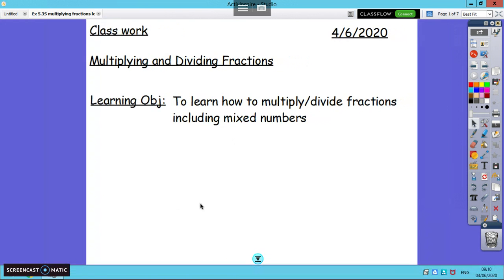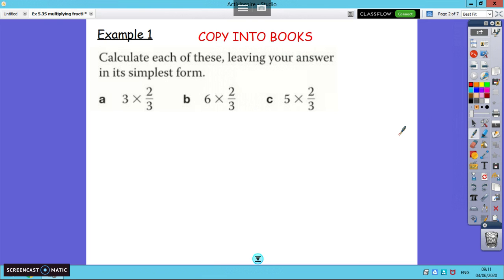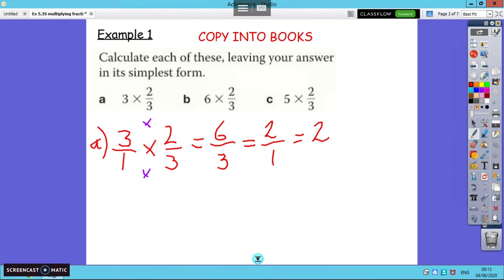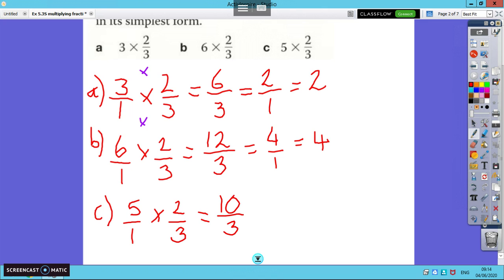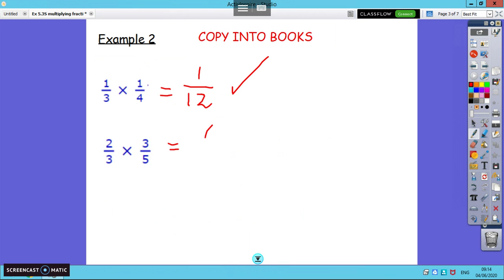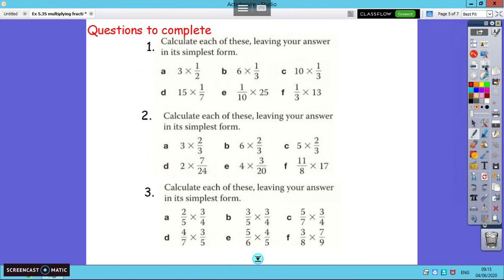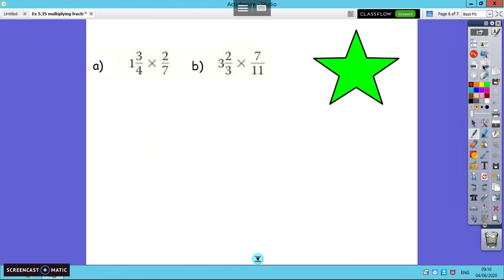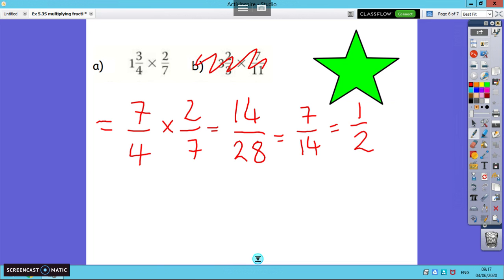Ex 5.3S multiply fractions 4/6